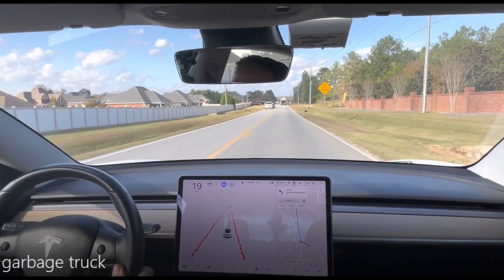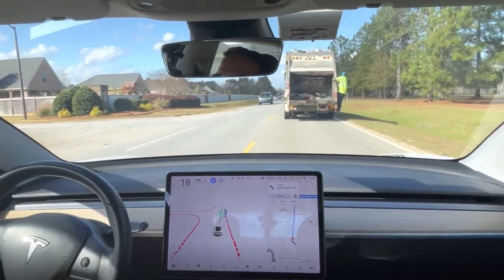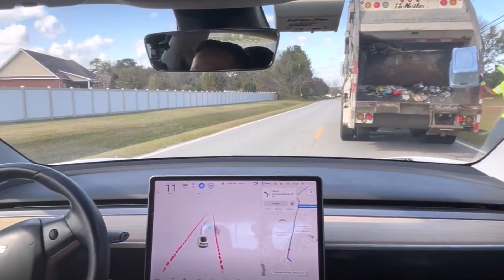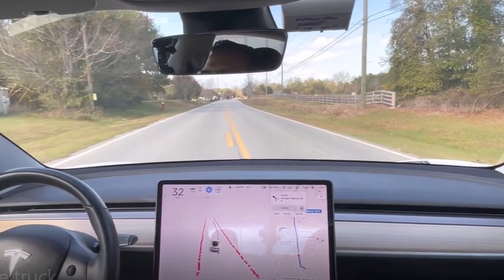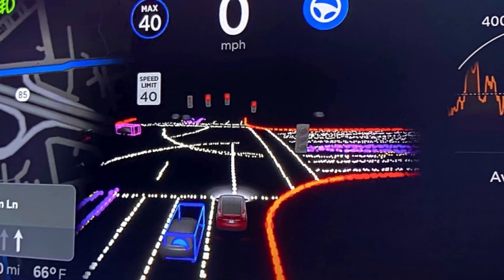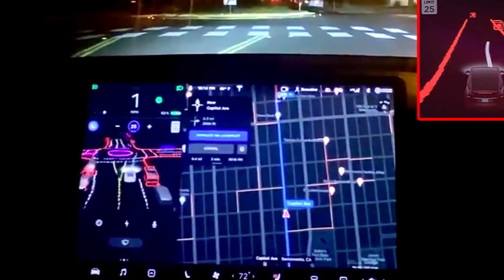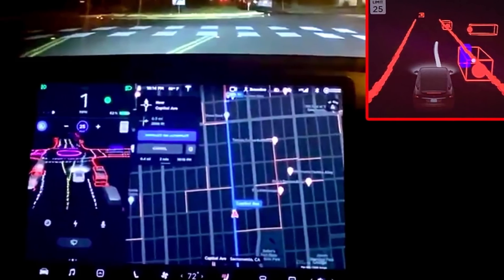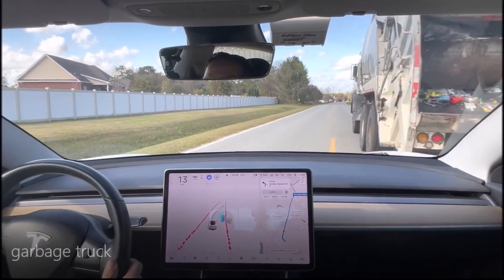Tesla Model 3 FSD Cleverly Passes Garbage Truck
As Tesla FSD Beta testers share interesting videos showing the capabilities of FSD here is a new video showing how Tesla's full self-driving cleverly overtakes garbage truck and passes it.

As you can see in the video below, Dave Mac is driving down a long road and sees a garbage truck in the distance. Once behind it, the Autopilot seems to move steadily to the left to check if the traffic is clear to undertake an overtaking maneuver.

In this video, when the Tesla Model 3 detects other oncoming cars, it pulls back into its lane on its own. Even when the cars may seem very far away, Dave's FSD Model 3 prefers to ensure the safety of the driver and does not initiate maneuvers. It is very interesting to see the car veering slightly to the left lane as a human would scan vehicles coming from the other direction. I think this is normal. As the Model 3 veers to the left, its left camera notices the traffic that is coming through the left lane and detects it for the appropriate action.

It is only after the garbage truck has stopped that the Tesla Model 3 decides to pass it because the opposite l left lane is clear. The Tesla seems to be steering to get back on track quickly, but Dave Mac touches the steering wheel to avoid colliding with the garbage truck.

While Tesla does a pretty impressive maneuver here, I would like to pose a question: Can cars with FSD beta overtake slower vehicles on single carriageways? Like someone going 15 miles under the speed limit?

Julian Leone asks another good question about Tesla FSD's capacity under Dave Mac's video.

"What if the garbage truck was stopped right before a curve and then a driver comes speeding from the opposite way while Tesla is doing that maneuver? Will it see it and react? What if suddenly a car just makes a right hand turn from an intersection past the garbage truck while the Tesla is doing the maneuver? What if there's a motorcycle or small fiat immediately or a few feet in front of the truck and it's too late to change back into the lane before an incoming car speeding? I hope they're thinking of any possible situation/combination of unexpected situations and more," Leone asks.

In the meantime, while Tesla's Full Self Driving (FSD) Beta continues to impress, many fans and Tesla owners posting videos of their FSD Beta experiences on social media. But with a price tag of $10,000, it's just too expensive for many people. But two days ago we learned that Tesla has reduced the price of its Full Self-Driving Package by $1,000 for owners of the Enhanced Autopilot package.